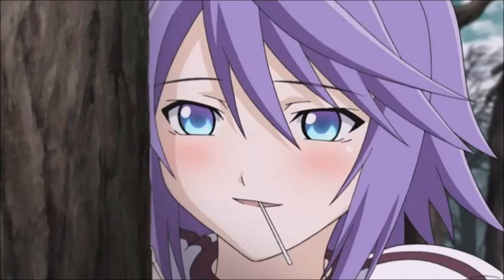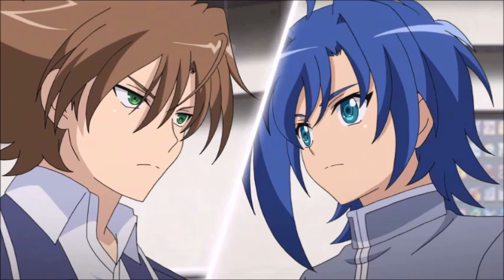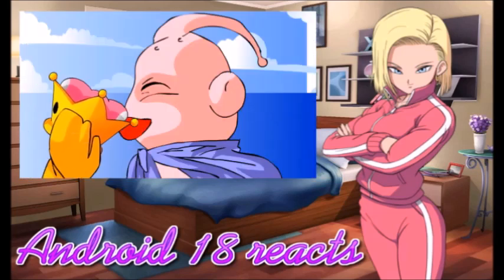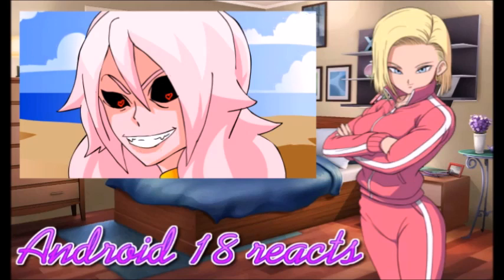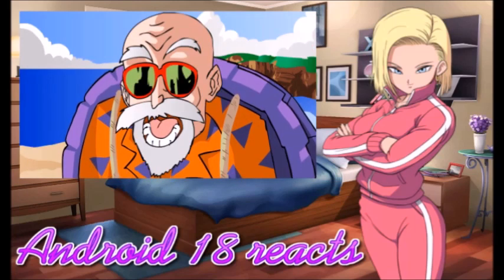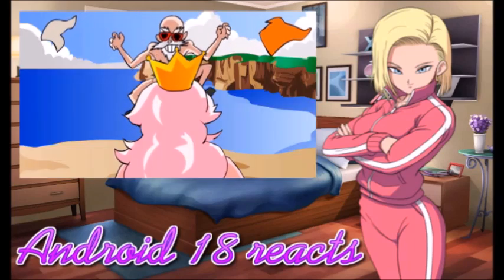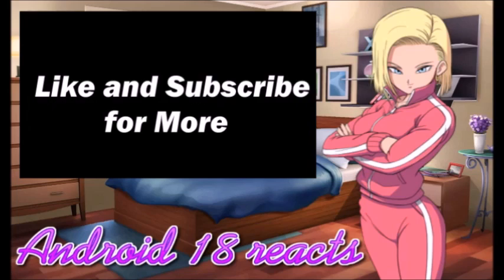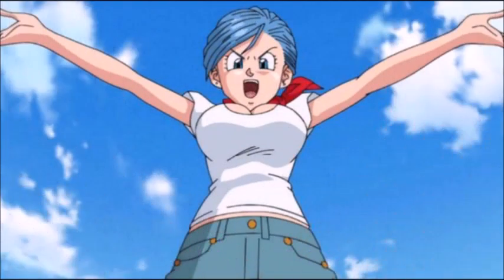Android 18 reacts to Majin Buubs (DBZ Parody)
Today I, Android 18 react to Majin Buubs (DBZ Parody). The original video was made by Synetik. Please check them out. Link to the video down below~!

Credits:
Dragon Ball, Dragon Ball Z, Dragon Ball GT and Dragon Ball Super are all owned by Akira Toriyama, Fuji TV and Toei Animation. The creator of Dragon Ball is Akira Toriyama. Please support the official release.

All credit of footage goes to the creators and owners of Dragon Ball Z and Dragon Ball Super and the creator of Dragon Ball, Akira Toriyama.

I used the song Snowstorm (Instrumental Version). This is Mizore Shirayuki's character theme from the anime Rosario+Vampire.

My current channel banner was made by a fan of mine. His Twitter name is @ismokeanime. Please go follow them and give them your support.